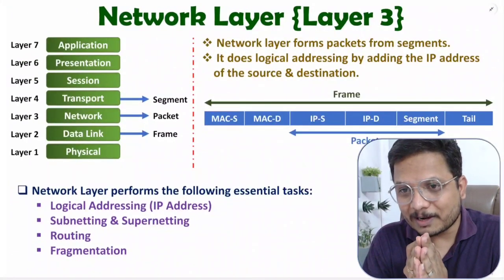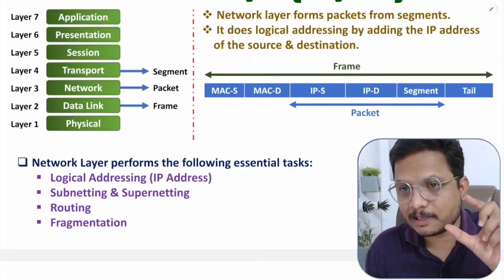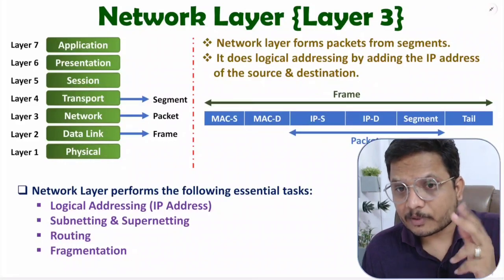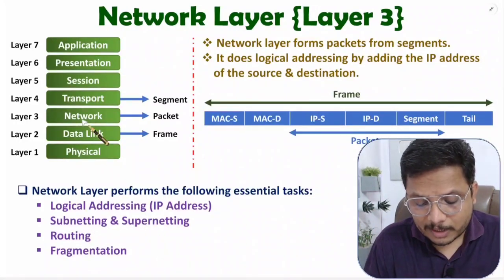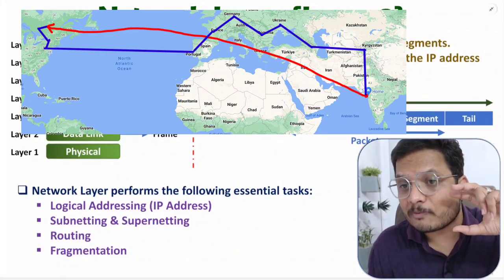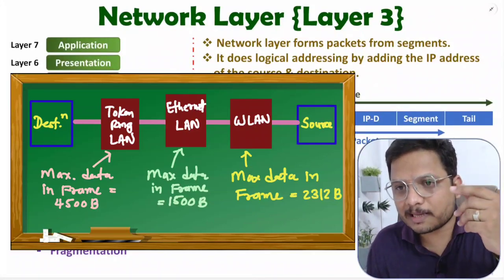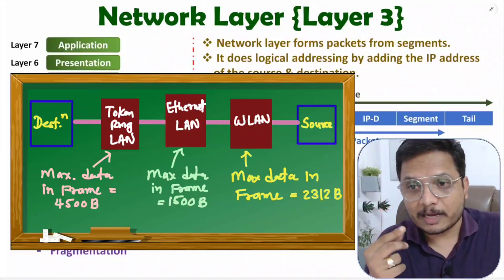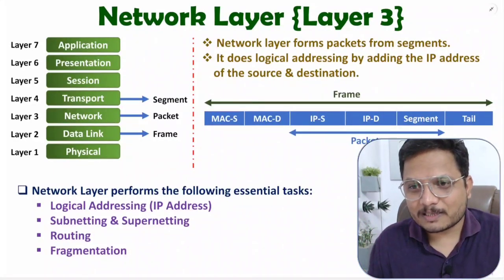Network Layer in Computer Networks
Network Layer in Computer Networks is explained with the following timecodes:

0:00 - Network Layer - Computer Network
0:26 - Basics of Network Layer
1:33 - Key Tasks of Network Layer

is explained with the following Outlines:
0. Computer Network
1. Network Layer
2. Basics of Network Layer
3. Key Tasks of Network Layer

The following Key tasks of the Network Layer are covered in this video:
1. Logical Addressing in Network Layer
2. Subnetting & Supernetting in Network Layer
3. Routing in Network Layer
4. Fragmentation in Network Layer